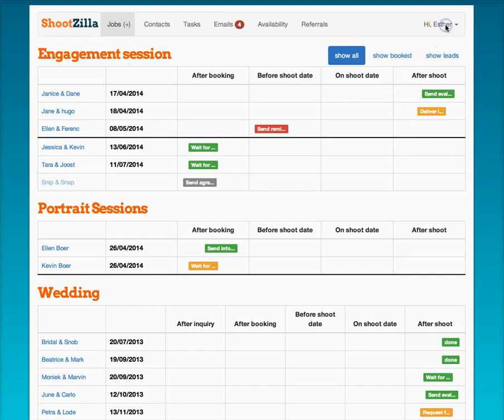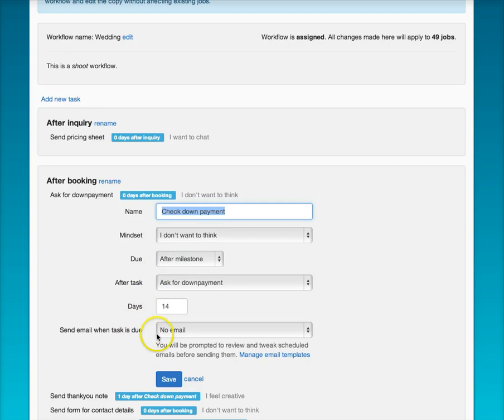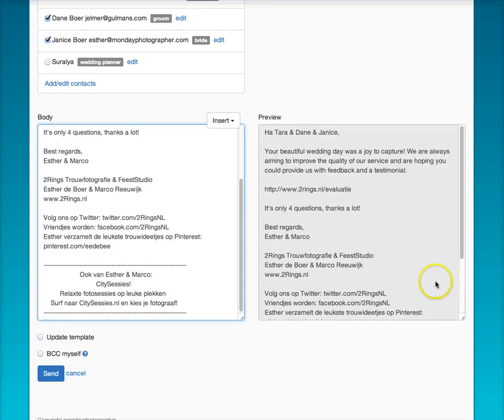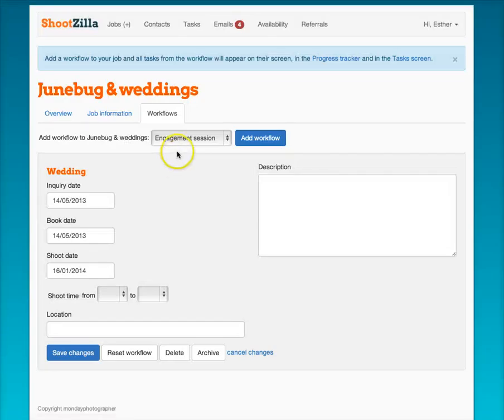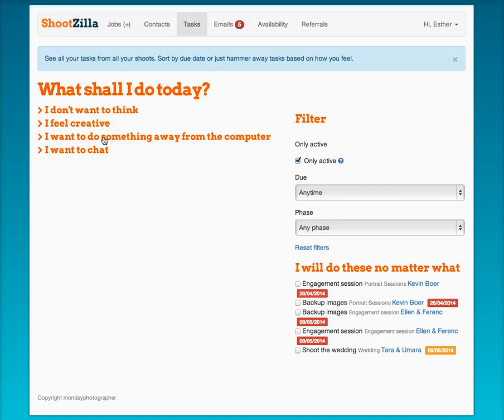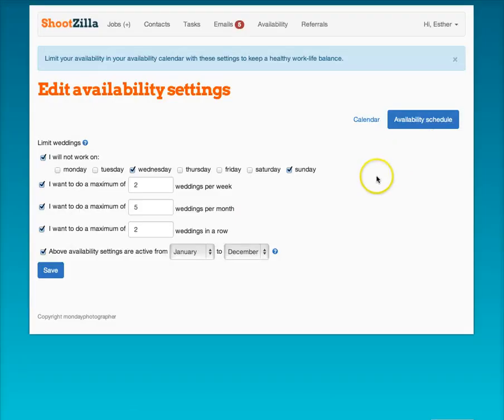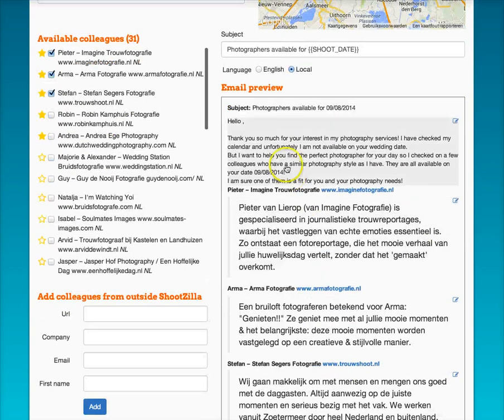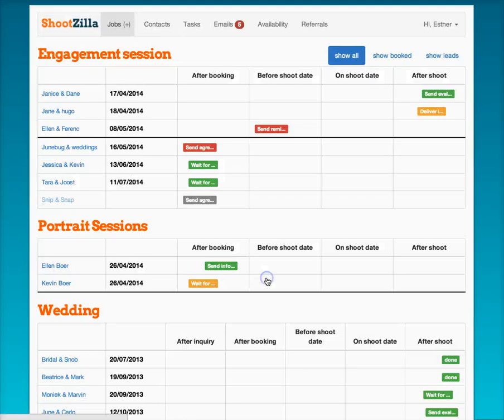Tour of ShootZilla